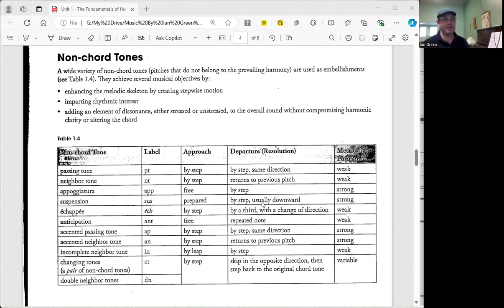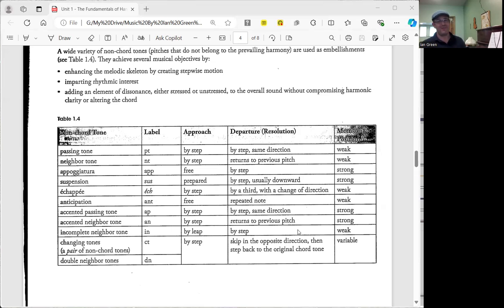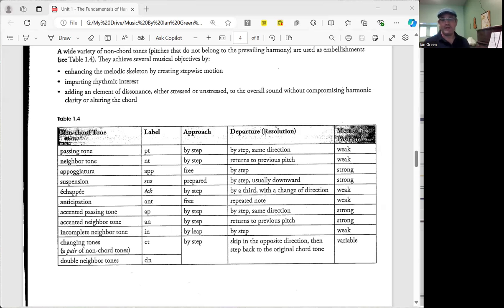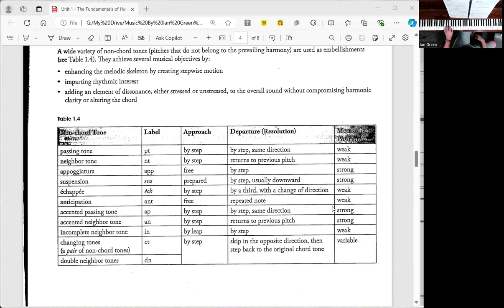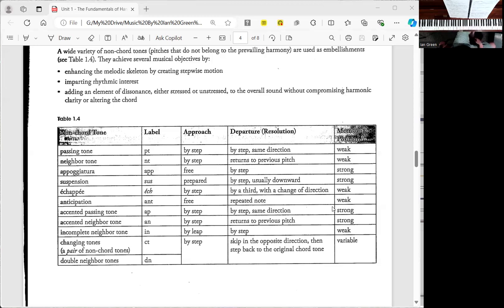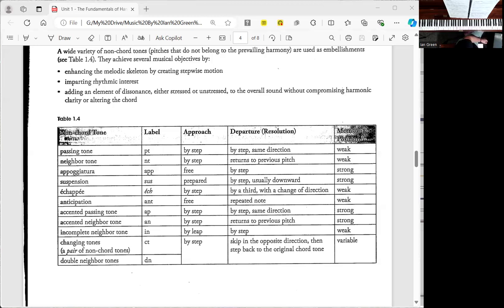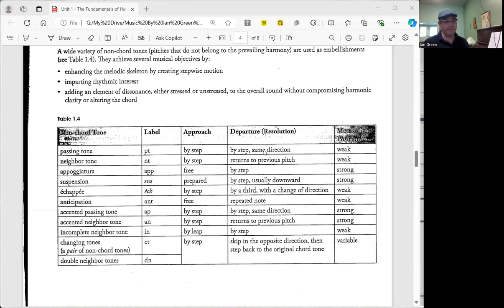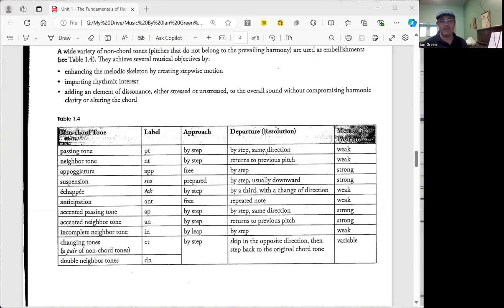Unit 1 - Fundamentals of Harmony, Part 3 (Non-Chord Tones)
Topics include: a discussion, explanation, and review of the various non-chord tones that are encountered while analyzing a piece of music.